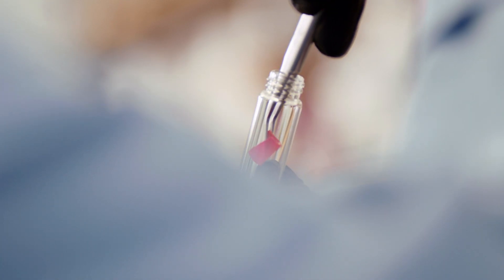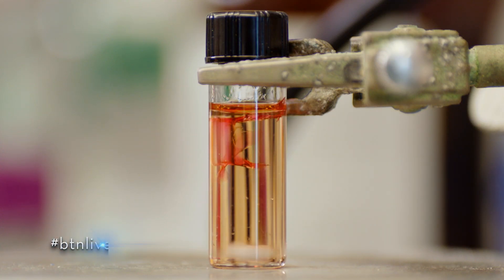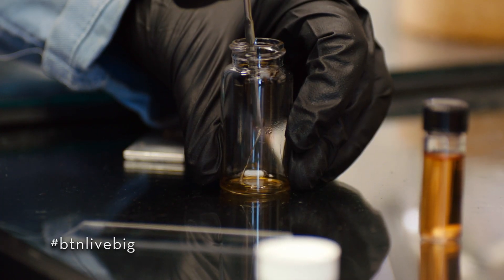Illinois takes on the problem of polyurethanes: LiveBIG 2019-20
Profuse polyurethanes fill our landfills and pollute our environment when discarded or burned. Chemical engineers at the University of Illinois are creating a new class of polymers that easily degrade, allowing for the constituent chemicals to be repurposed into useful, second-life products.